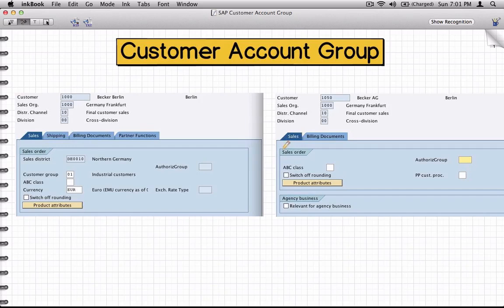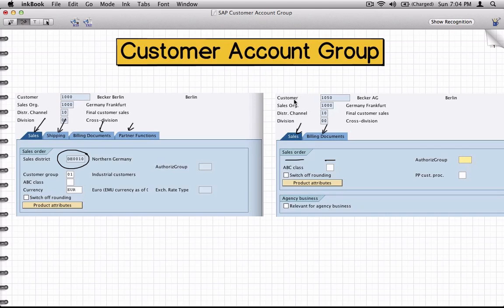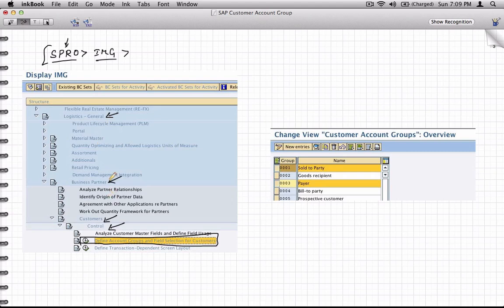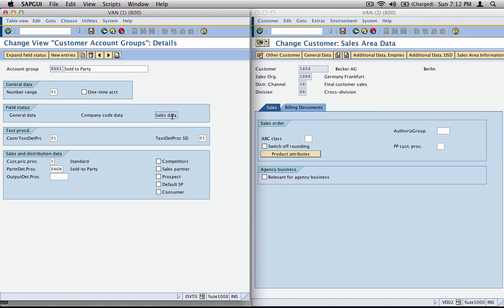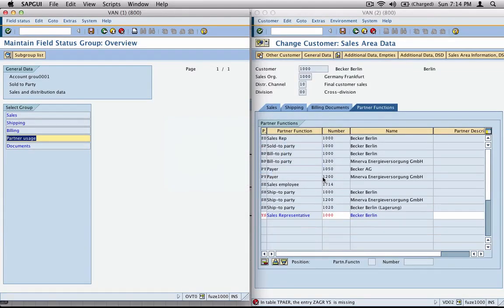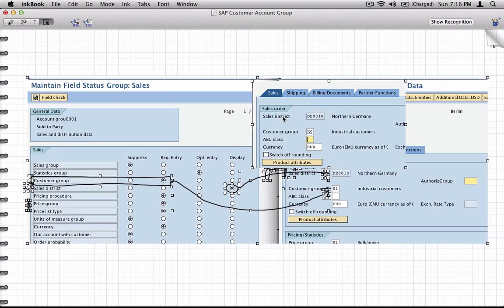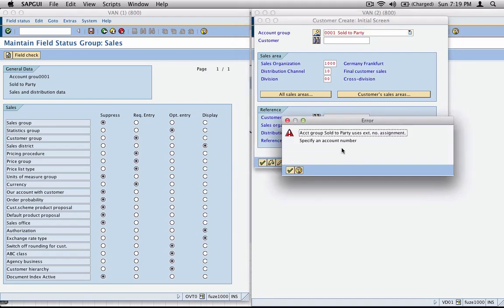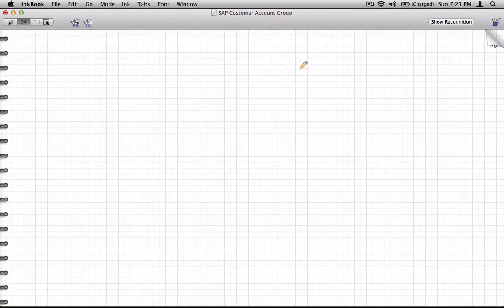06 Material Master Grouping